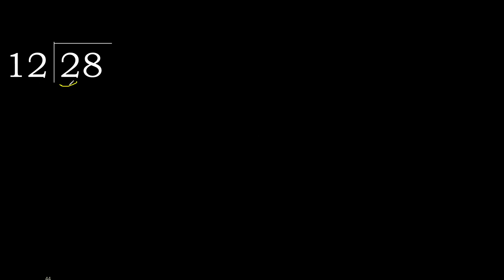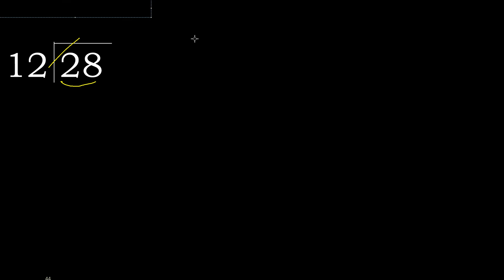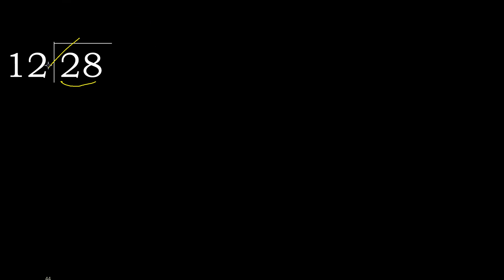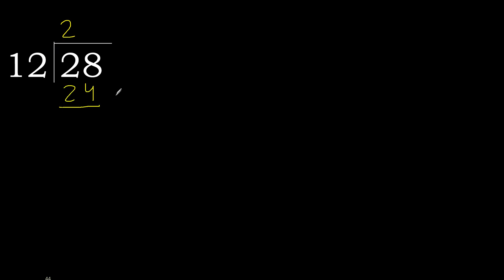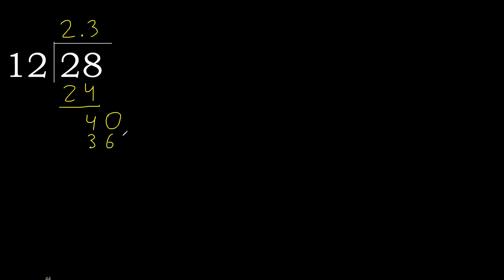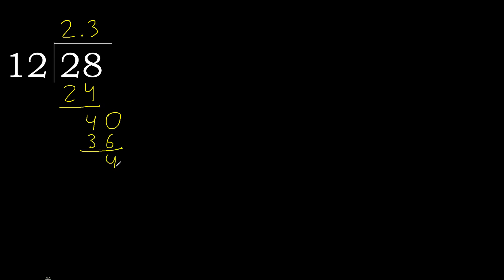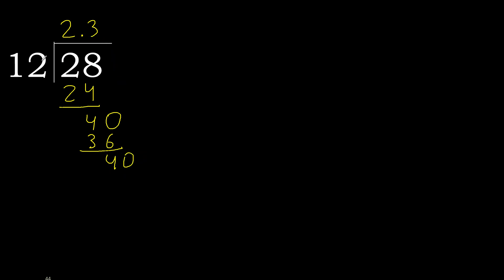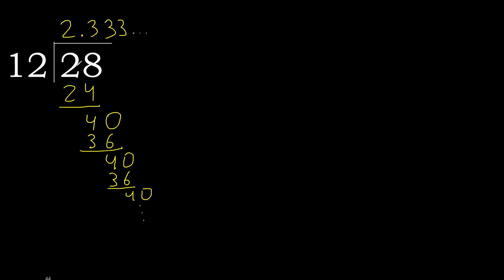Divide 28 by 12 , decimal result . Division with 2 Digit Divisors . How to do